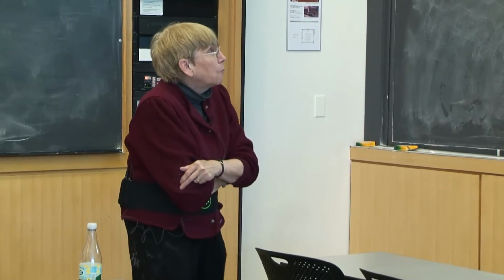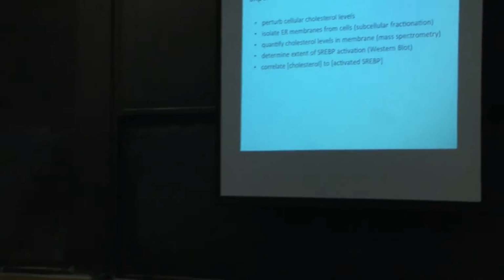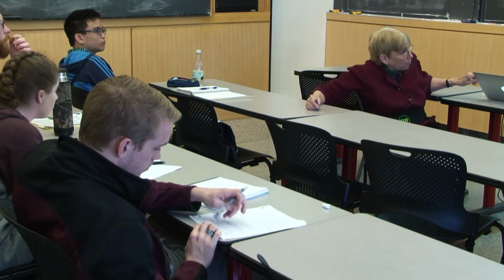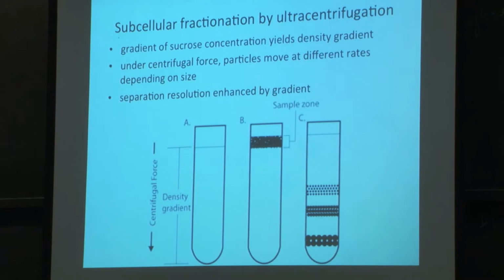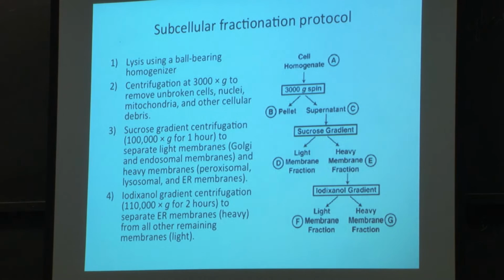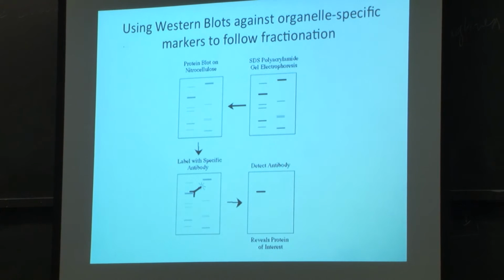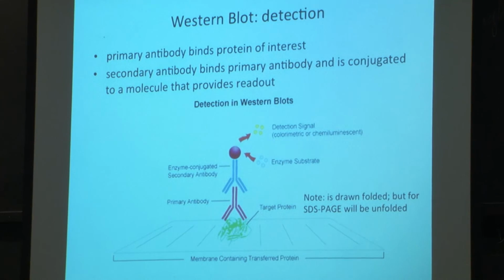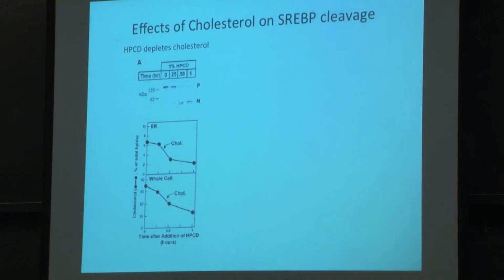R9. Cholesterol Homeostasis and Sensing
Professor Stubbe continues the topic of how a cell senses and regulates cholesterol, and what tools are used in studying this question, such as Pulse chase experiments, subcellular fractionations of different organelles, and western blotting.